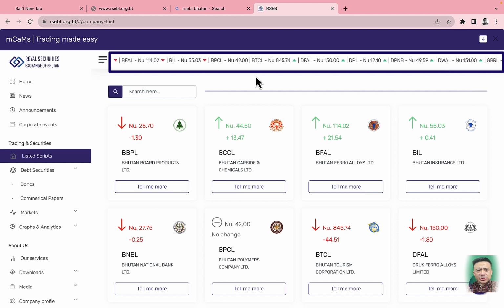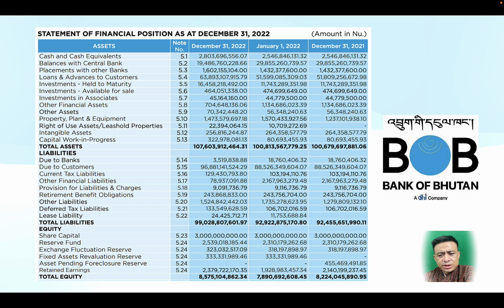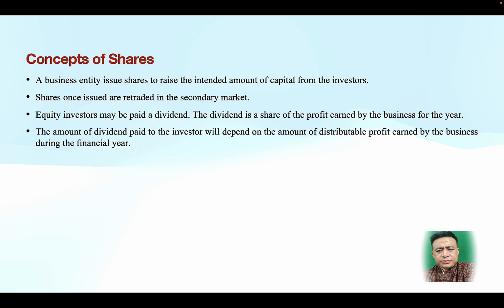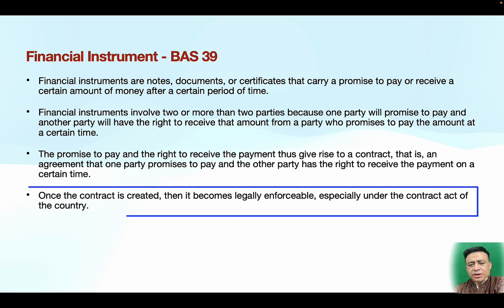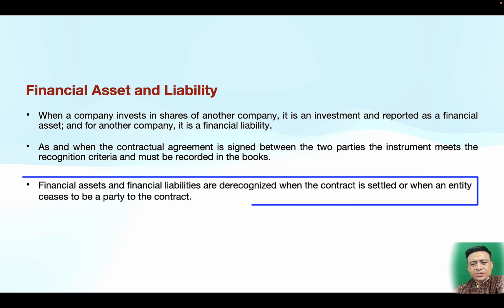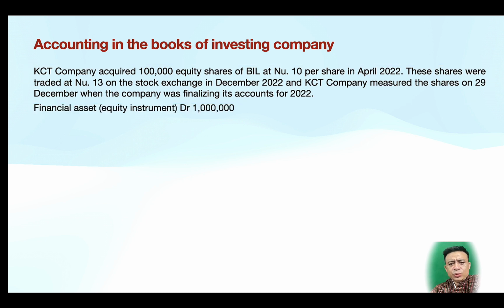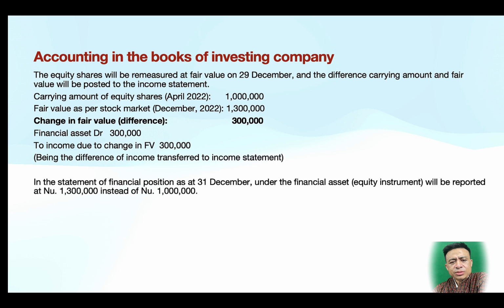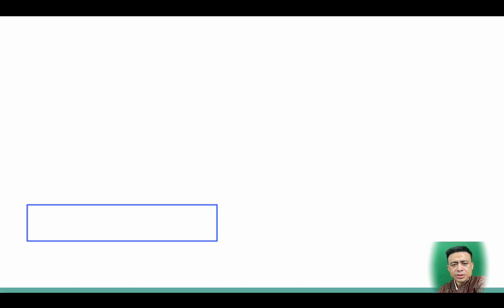Class 12 Accounting for share